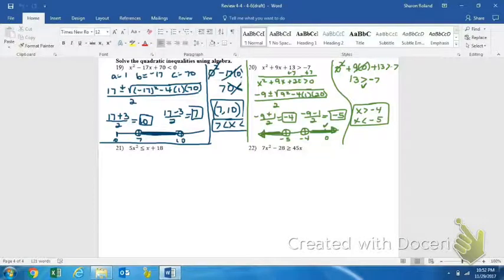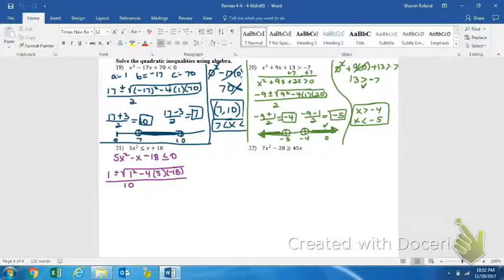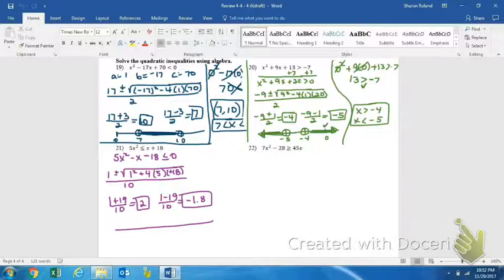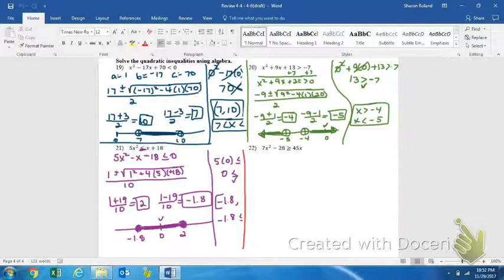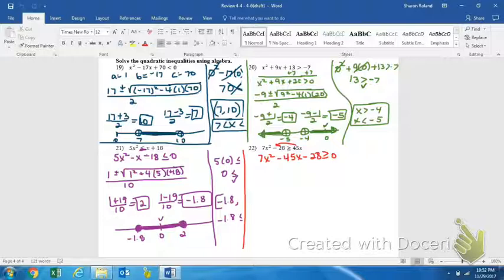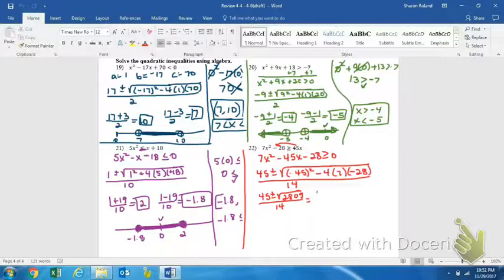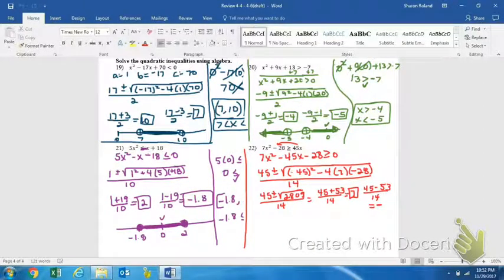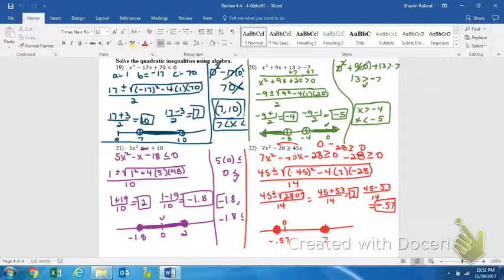Alg2 Review 4-4 to 4-6 #21-22